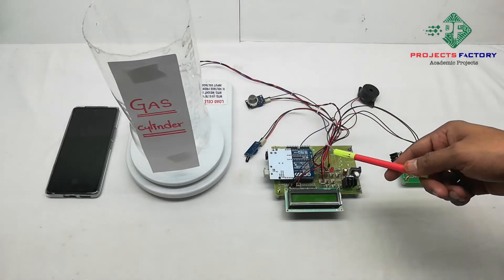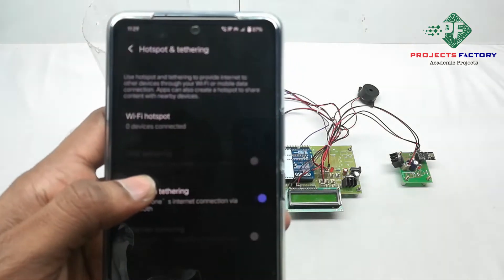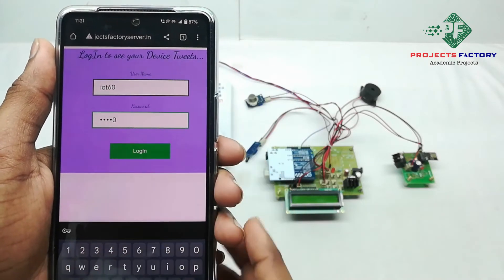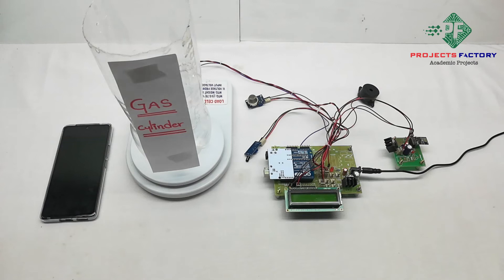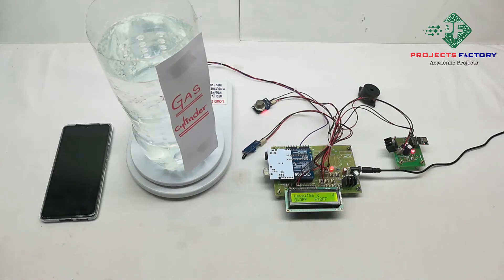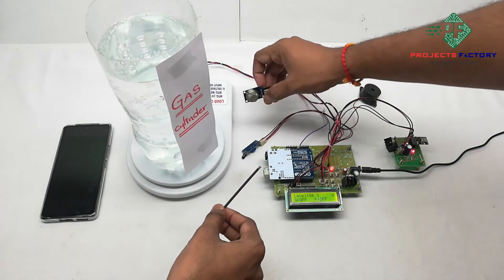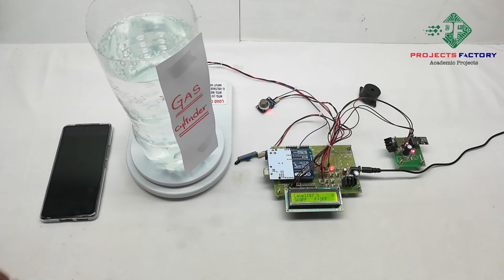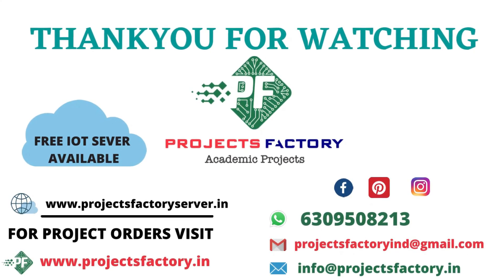IOT Based Gas Cylinder Level And Leakage Detection Using Arduino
Project short description:
Based on gas level alert will come to IOT server also when gas leakage alert then also alert will send to IOT server. Arduino and esp8266 interface through UART port. ESP8266 is used to communicate with IOT server. Loadcell will measure gas cylinder level and dipslay on lcd display. Along with these features it will detcet fire detection and send alert to IOT server. Buzzer will ON when alert occur.